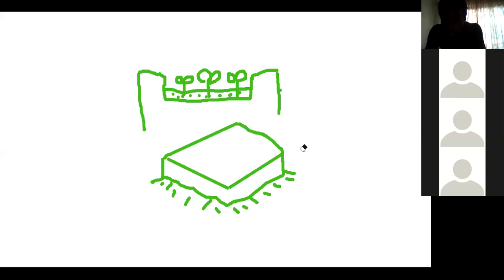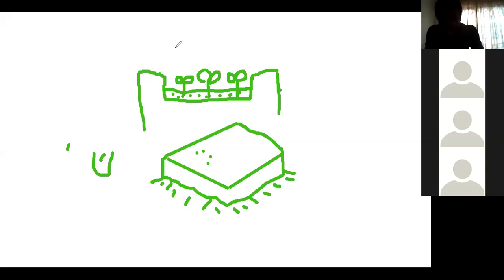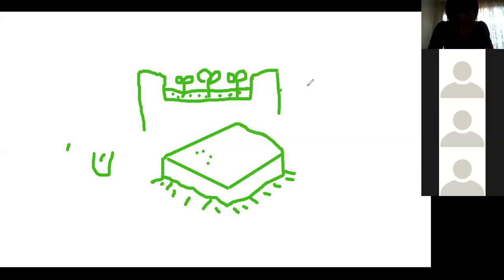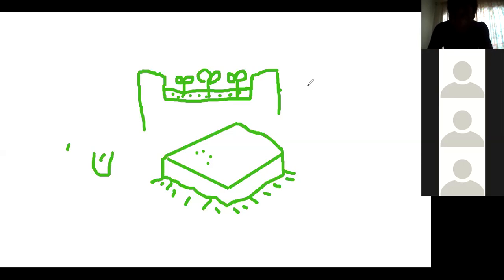Crop Production Prt2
Continuation of crop production..